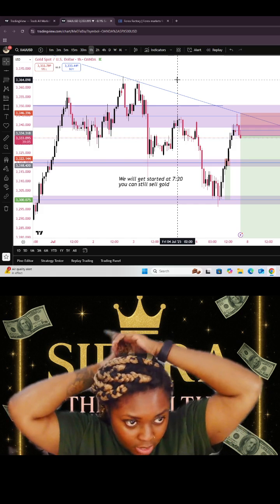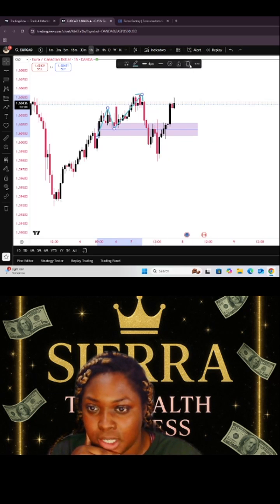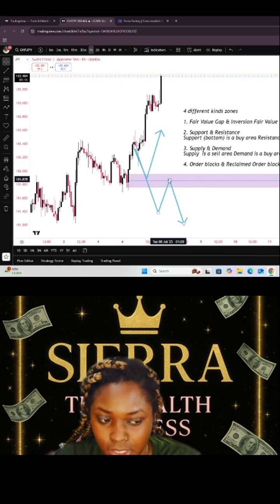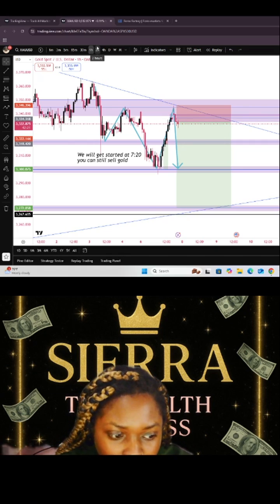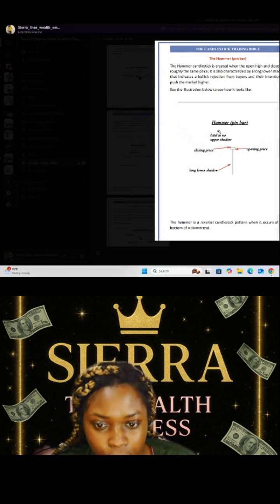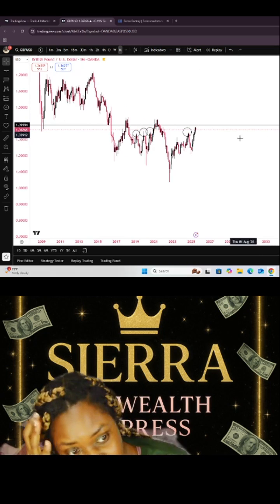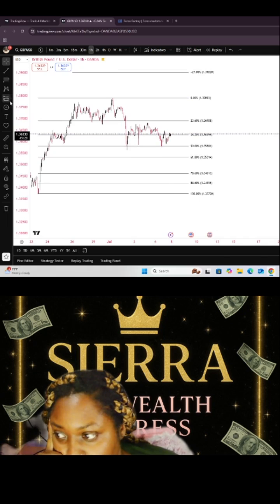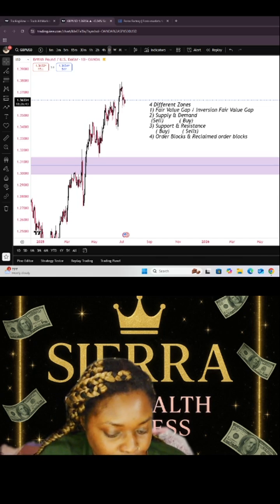07/07 Zones Lesson